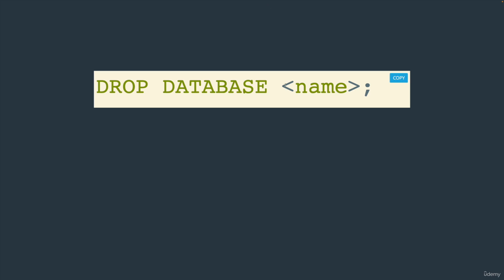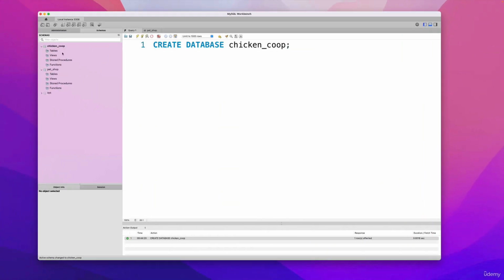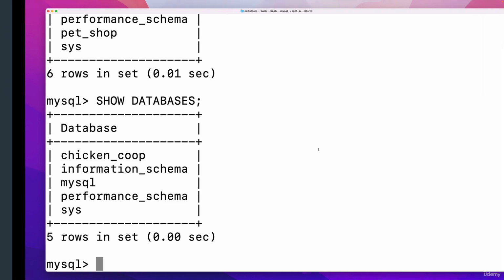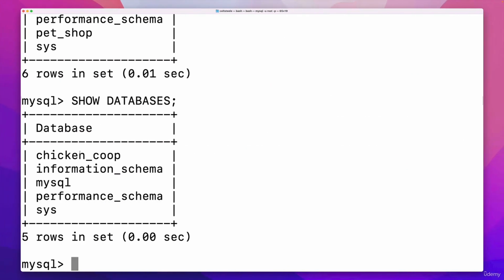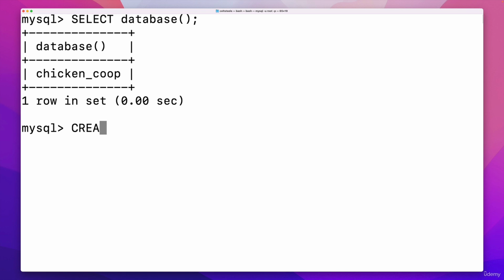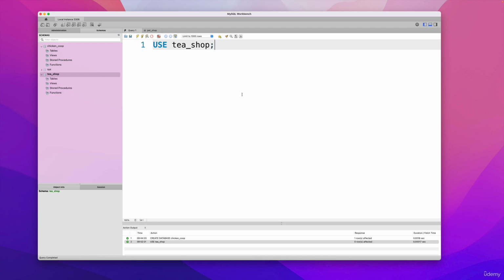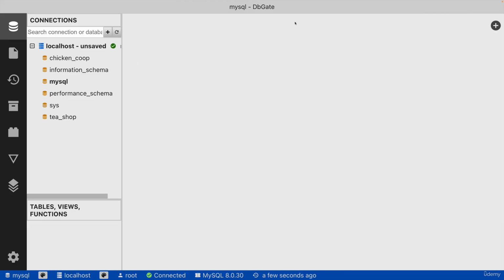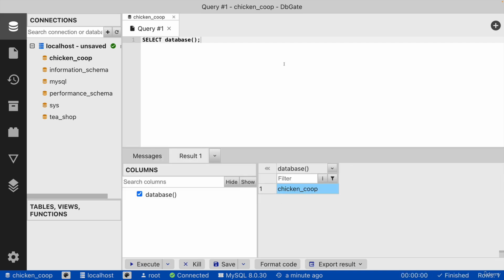15 - Dropping and Using Databases